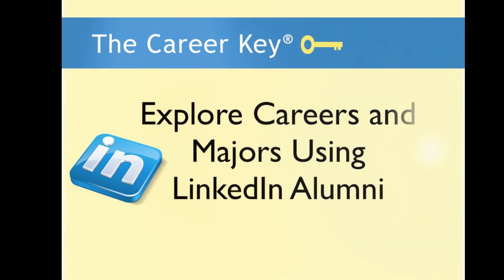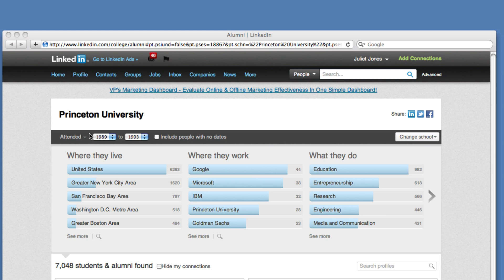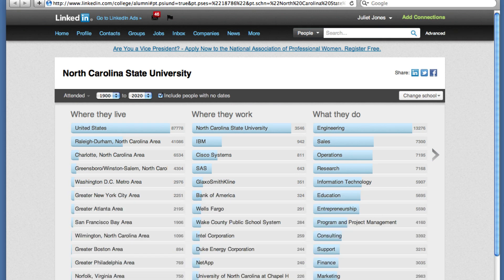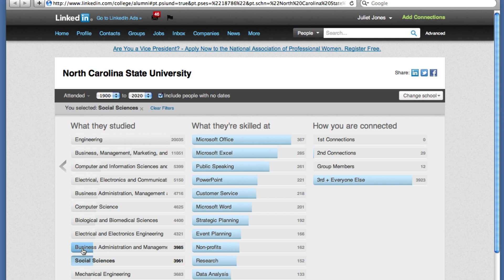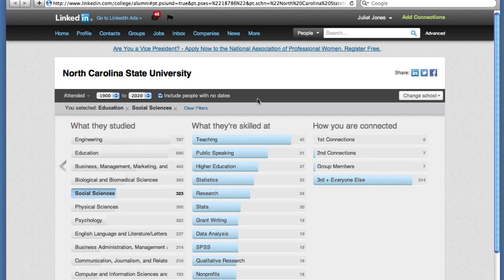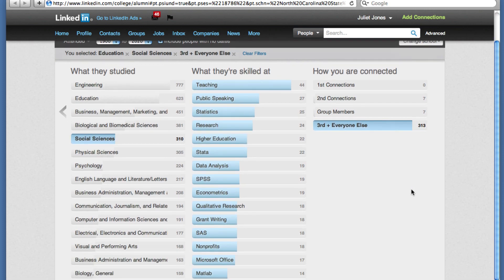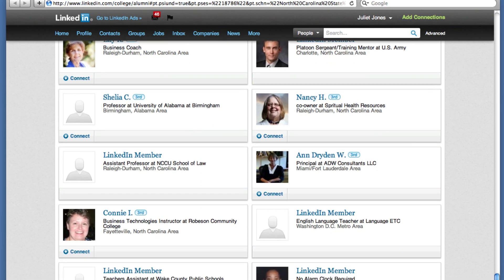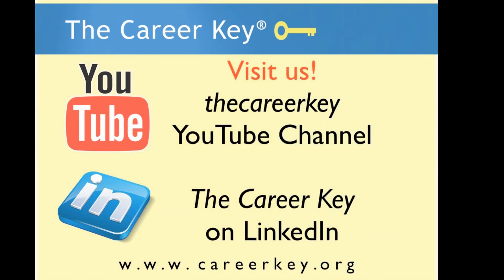Explore Careers and Majors Using LinkedIn Alumni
How to find new career choices related to majors and fields of study using LinkedIn Alumni. This video goes with a related post on the Career Key Blog: